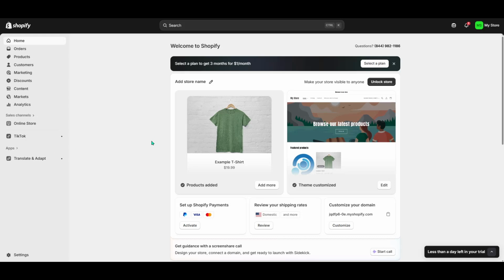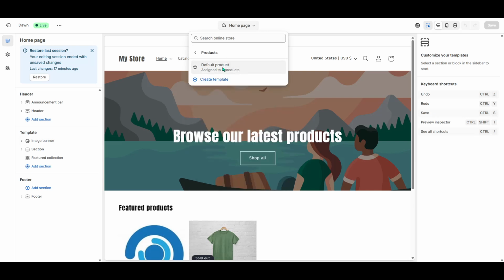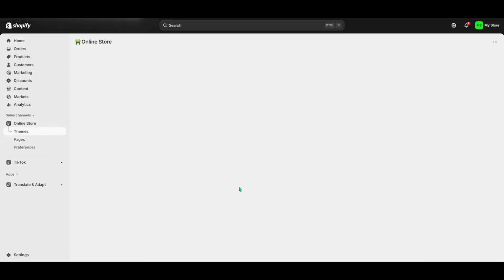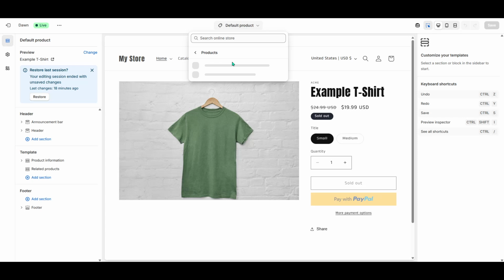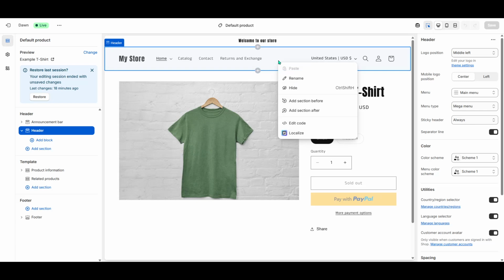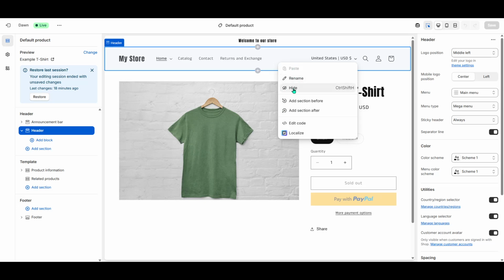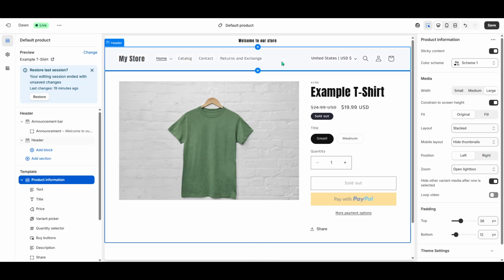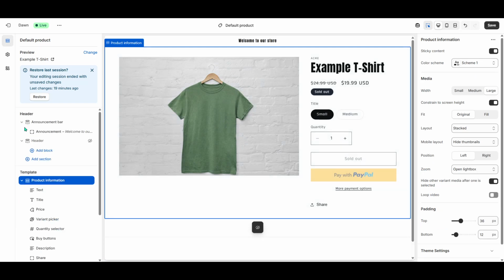How to Hide the Header Menu on Product Pages in Shopify (2025 Step-by-Step Tutorial for Beginners)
Use my link for 3 months at $1 Learn how to hide the header menu on product pages in Shopify step by step! In this 2025 tutorial, I’ll show you how to edit your theme code or use theme settings to remove the navigation menu only from product pages. Perfect for beginners who want a cleaner product-focused layout or custom landing page experience.

how to hide header menu on product page shopify 2025, remove navigation bar from product pages shopify tutorial beginners, hide shopify header using theme code 2025, ecommerce beginners guide shopify theme customization, shopify online store 2.0 hide menu product template, shopify help center hide header navigation 2025, shopify tutorial clean product page layout, remove menu only from product pages shopify 2025, shopify store design hide navigation bar, customize product page header visibility shopify 2025